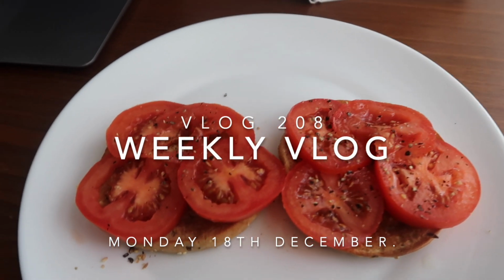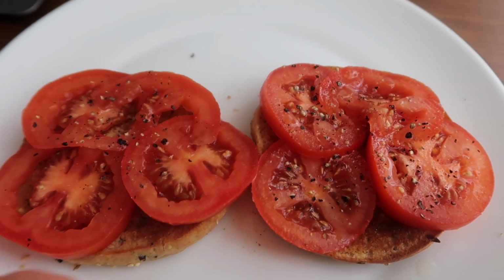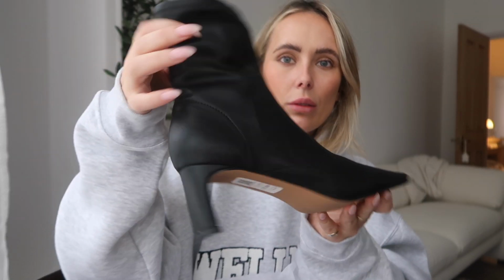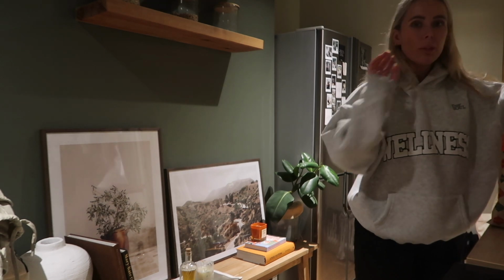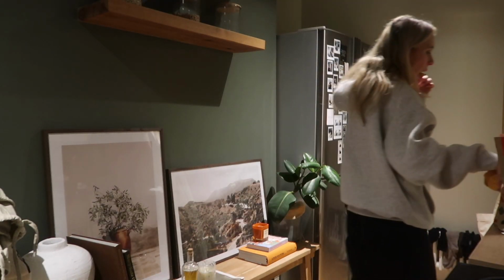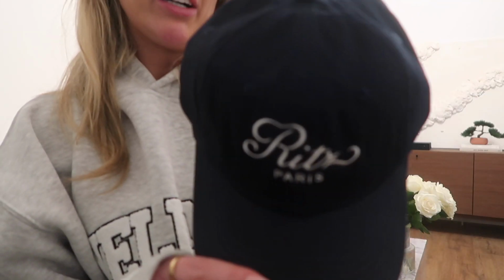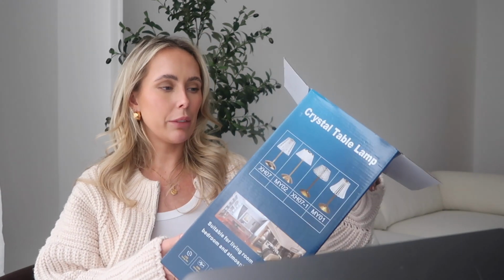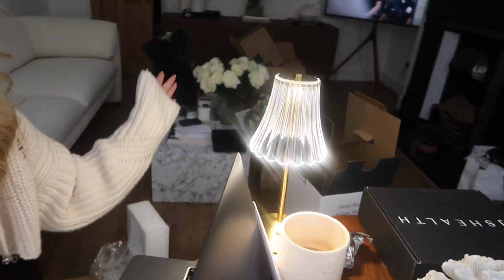vlog 208: last vlog of 2023. christmas week & new tattoo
Setting spray
Lip liner
Brown mascara
Brown bomber jacket
Brown leather coat
The Frankie shop co ord: